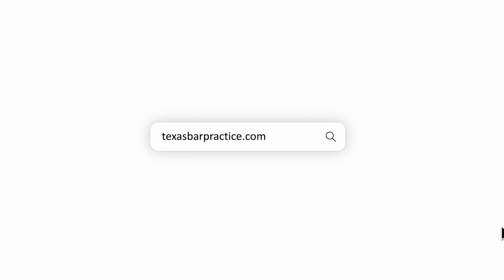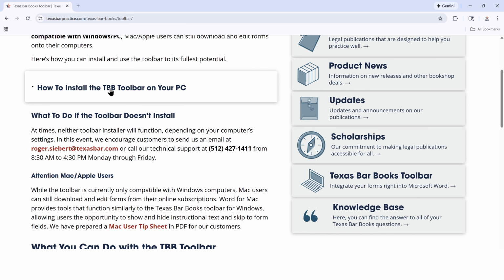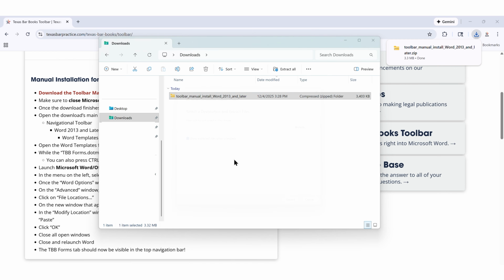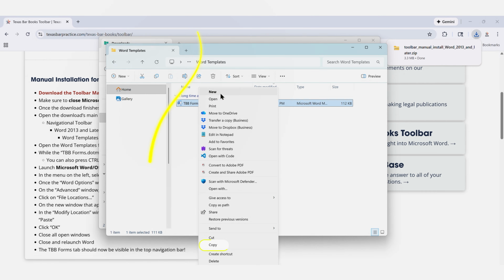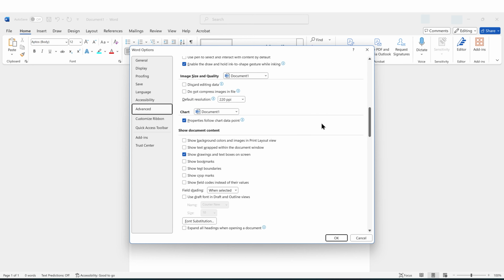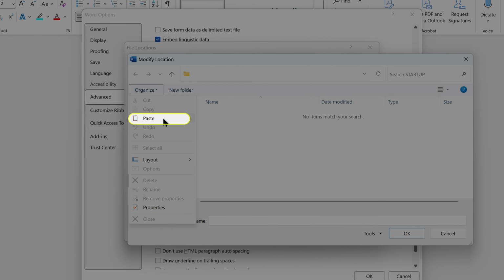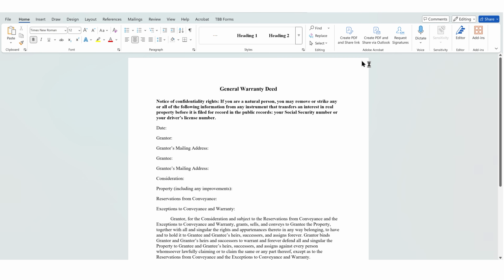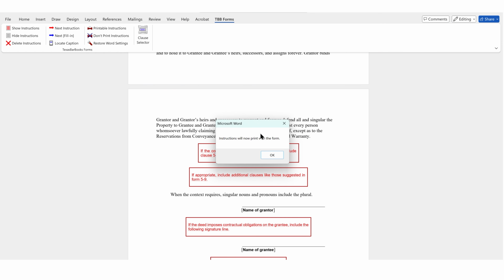How to Manually Install the Texas Bar Books Toolbar | Texas Bar Practice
The Texas Bar Books Toolbar for Microsoft Word [Windows Only] offers a wide range of options to streamline the form editing process.

This video shows the step-by-step manual installation process.